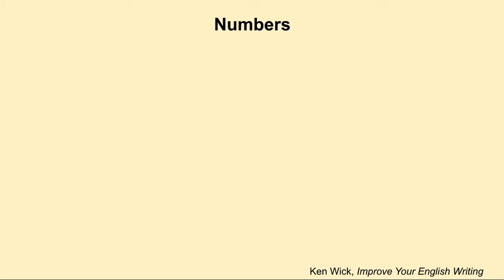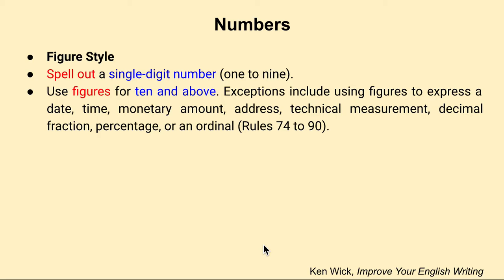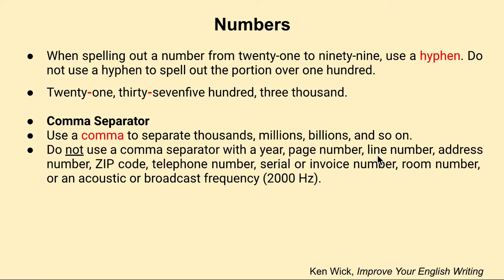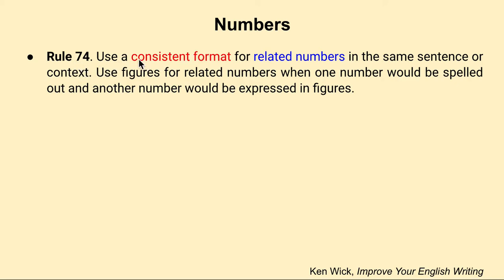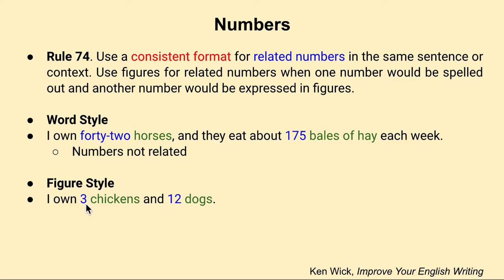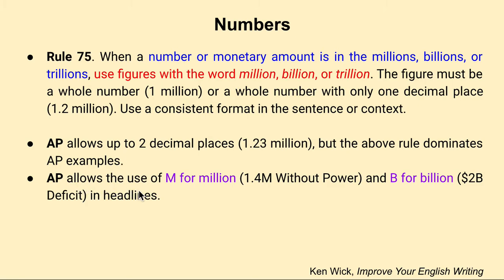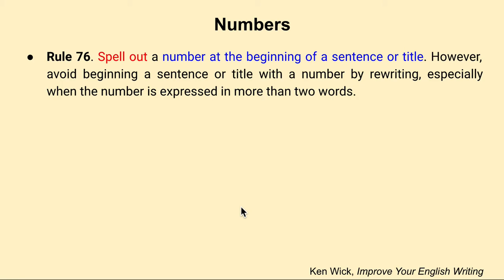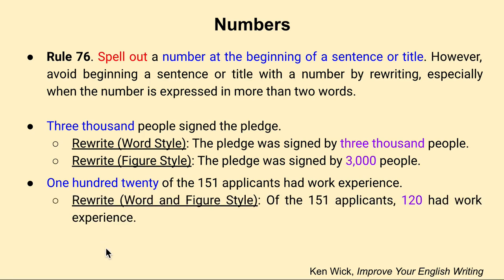54 Style: Number Formatting (Part 1)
This video covers the following:
 1. Number Formatting (Part 1):
     A. Word Style and Figure Style (Rule 73)
     B. Consistent Format for Related Numbers (Rule 74)
     C. A Number in Millions, Billions, or Trillions (Rule 75)
     D. A Number at the Beginning of a Sentence of Title (Rule 76)